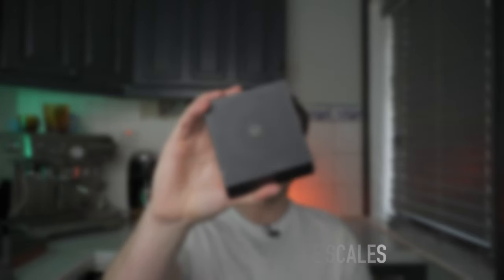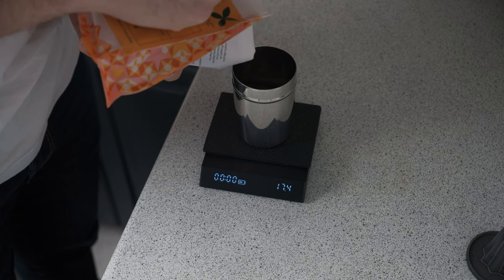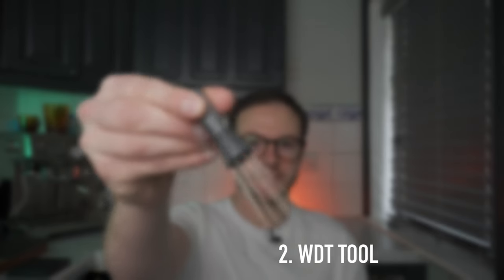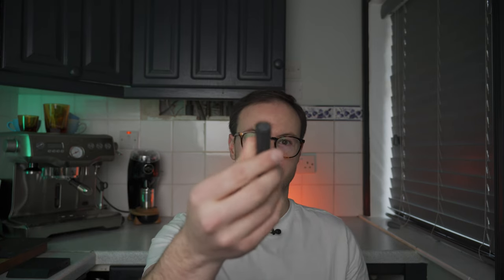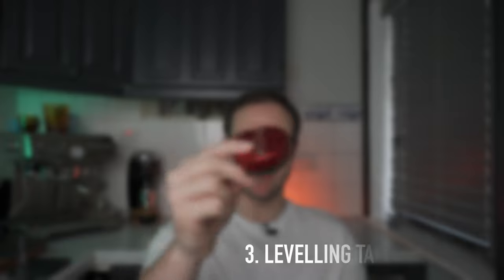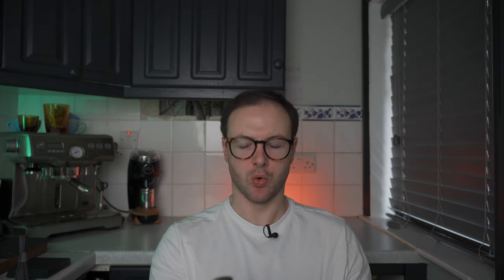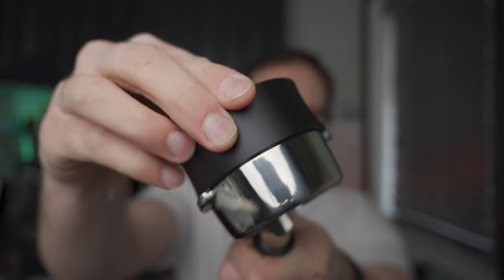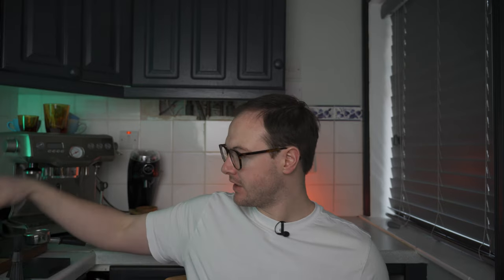3 MUST Have Espresso Tools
espresso tools are increasingly becoming popular from a variety of manufacturers. In this video I show you the 3 must have espresso accessories and why every home barista should have them.
TimeMore Black Mirror Nano
TimeMore Black Mirror
Alternative scale
WDT Needles
Normcore WDT Tool
Cheaper WDT Tool
Normcore Levelling Tamper
Dosing Collar
Normcore Magnetic Dosing Collar
Normcore Puck Screens
Cheaper Puck Screen
00:00 Intro
00:23 Tools in Action
01:34 1. Coffee Scales
03:25 2. WDT
05:15 3. Levelling Tamper
06:31 Honourable Mentions
Sage Dual Boiler
Camera Gear
Main Camera
Favourite Lens
Studio Audio
Studio Audio